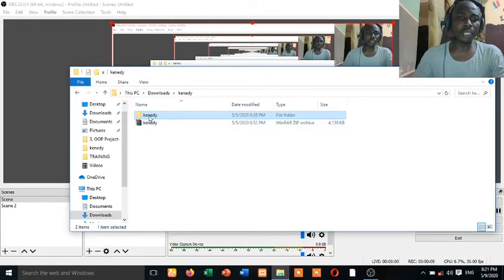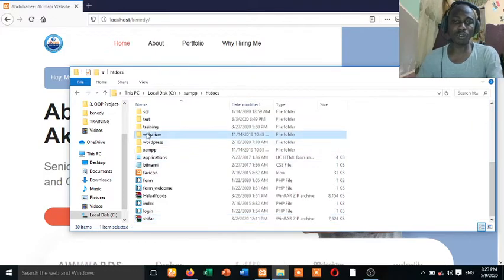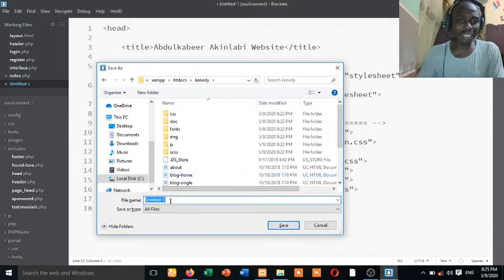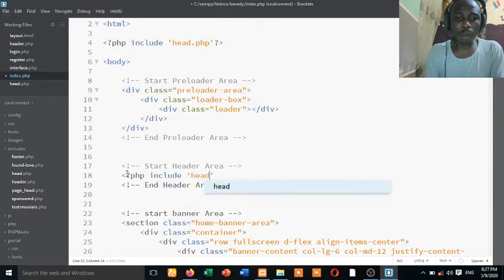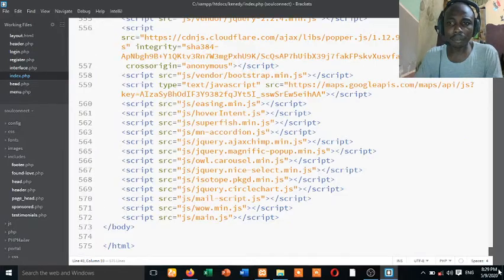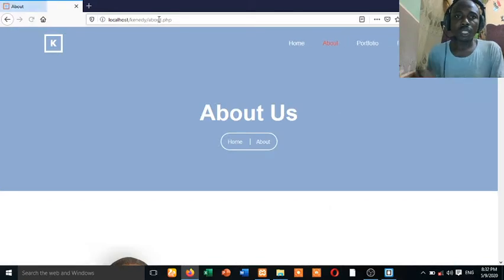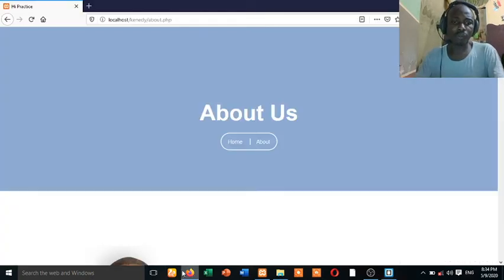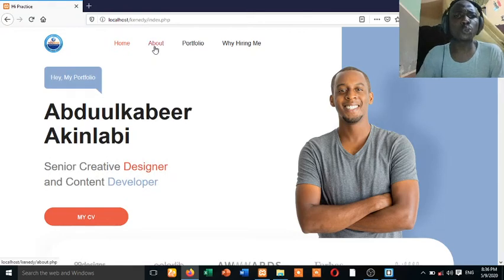HTML Lesson 13 Using php include